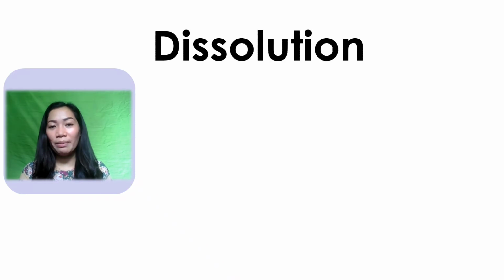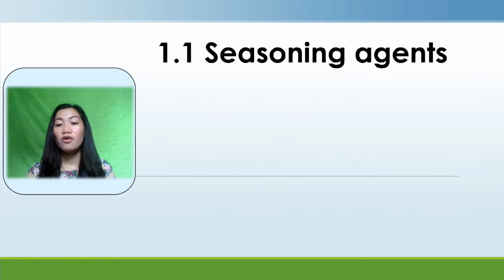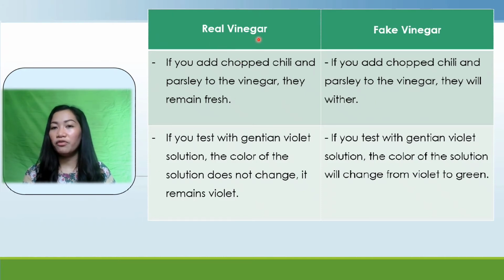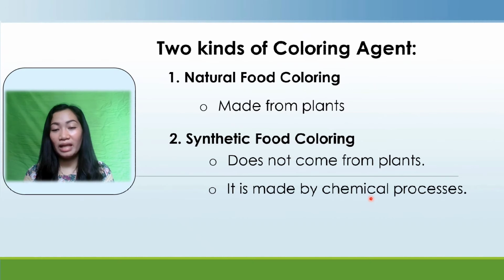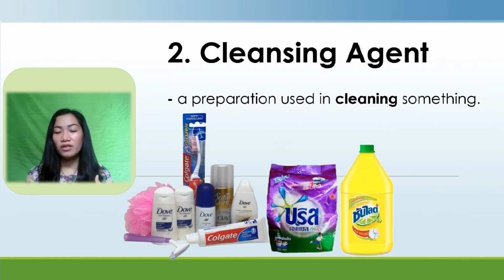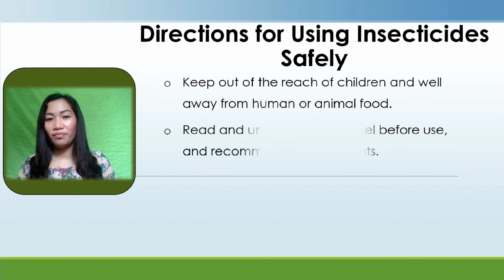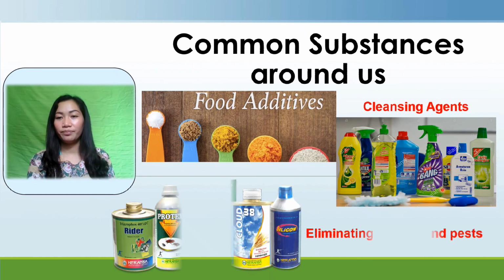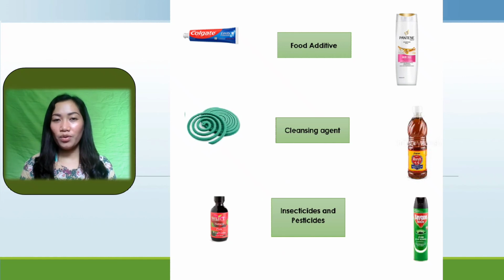Science 5 L3 The Classification of Substances